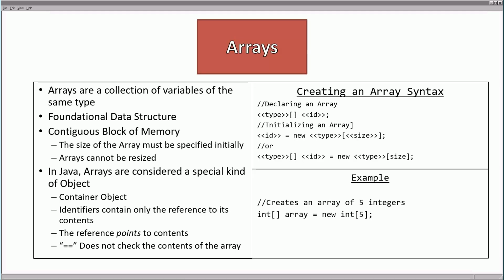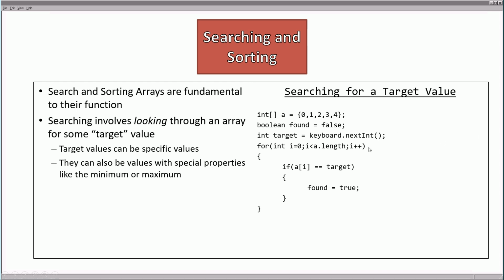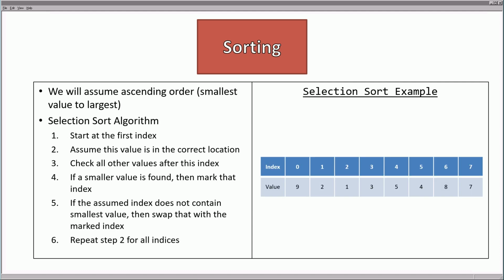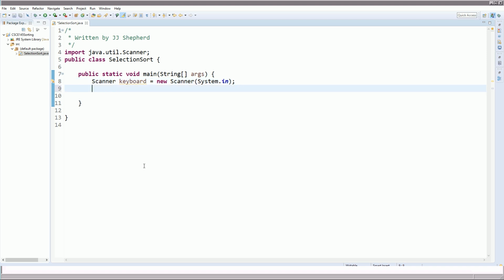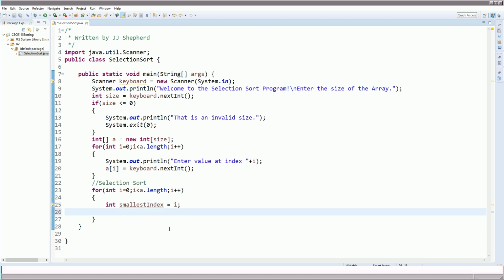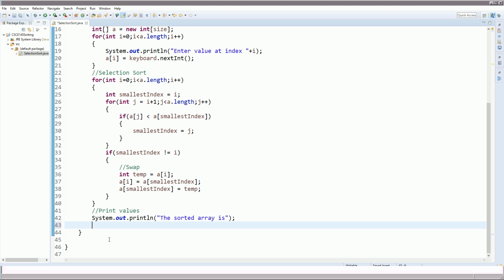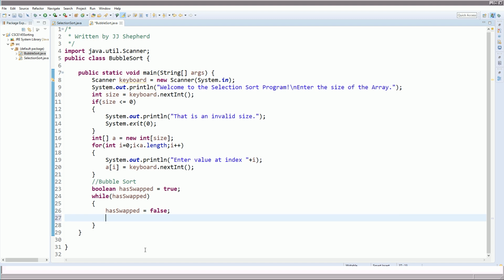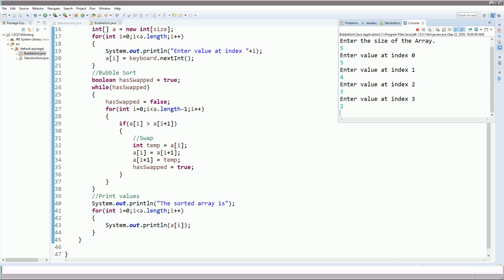CSCE145 F2026 04 Arrays Part 02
In this recorded lecture, we continue discussing Arrays and examine some common Array operations such as searching and sorting.